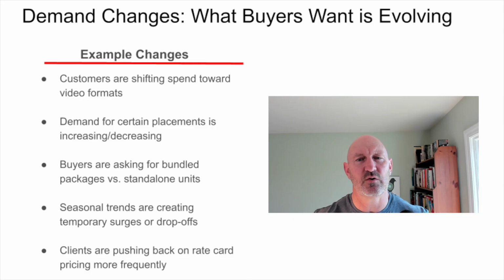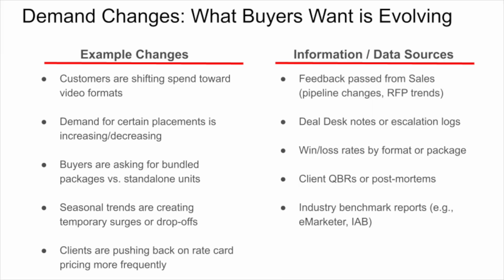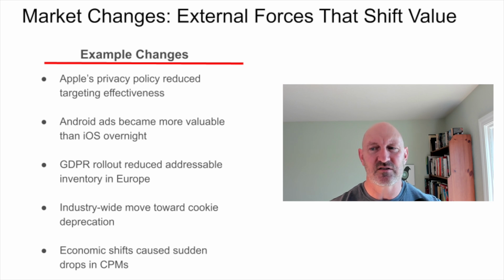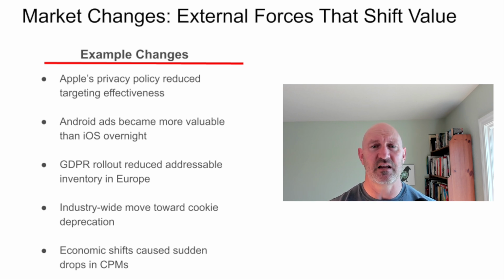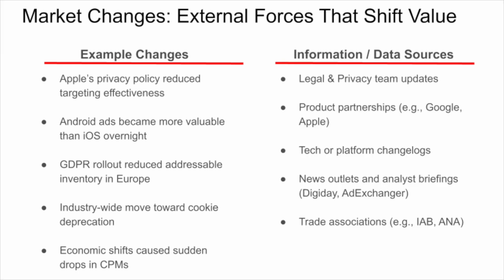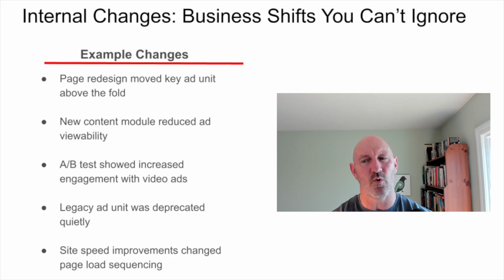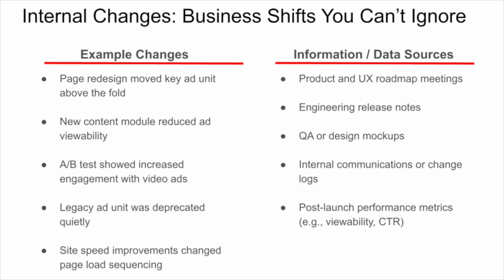Is Your Rate Card Outdated? Here’s the data you need to fix it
Is your digital advertising rate card still aligned with market realities? In this video, James Deaker, The Yield Doctor and CEO of Korukea Media, walks you through a clear framework for regularly updating your rate card using three critical lenses:

Demand Changes – How shifts in client expectations and advertiser needs should influence pricing
Market Changes – What competitors are doing and how to stay competitive without a race to the bottom
Internal Changes – How your own product evolution and margin expectations should shape pricing updates

Whether you work for a publisher, media network, or ad tech platform, this video will help you modernize your pricing strategy to reflect today’s dynamics.

Chapters
00:00 Introduction
00:45 Why Rate Card Updates Matter
01:35 Lens 1: Demand Changes
02:30 Lens 2: Market Changes
03:15 Lens 3: Internal Changes
04:05 Examples and Data Sources
05:10 Wrap-Up

I share short notes each week (for free) on pricing and yield issues I see in real companies.